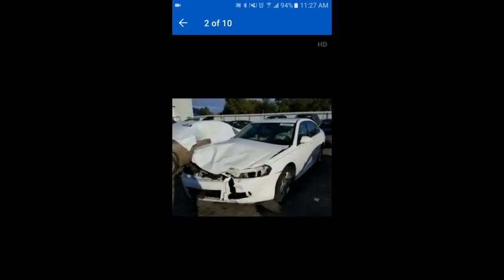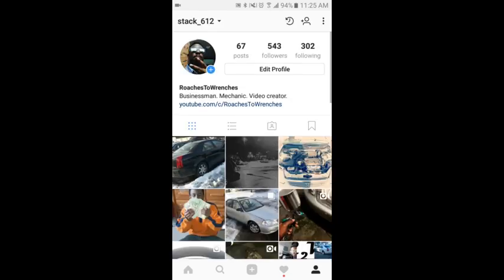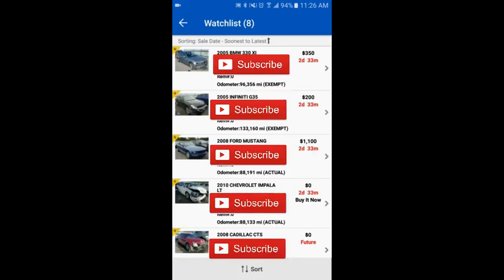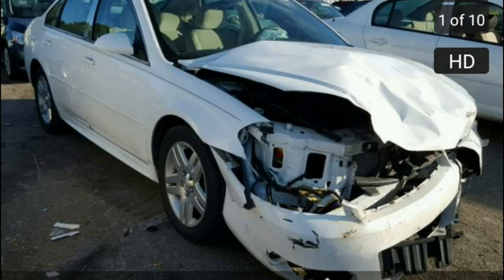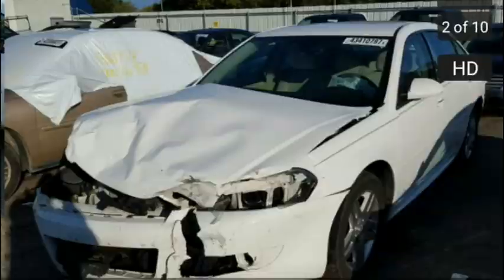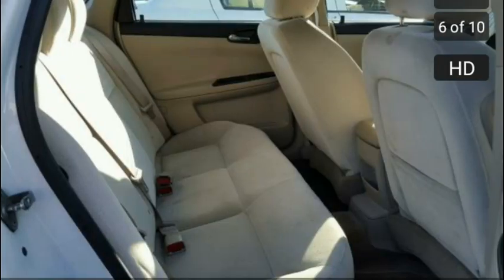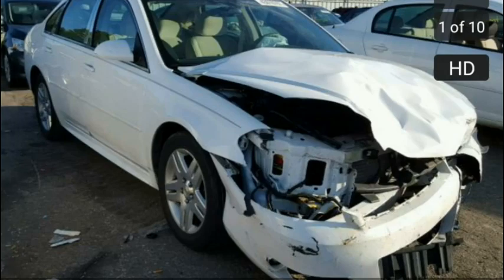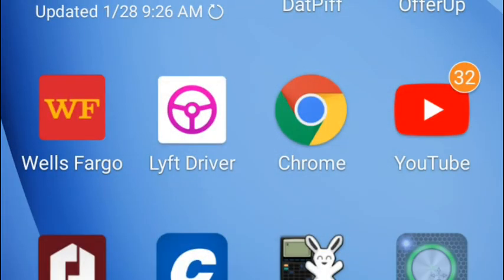Copart 2010 Chevy Impala LT - Is it Worth it?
I'm considering buying this 2010 Impala. So I decided to show y'all the kind of things I look for when I consider buying a crashed vehicle.